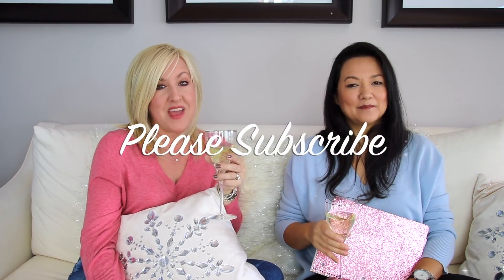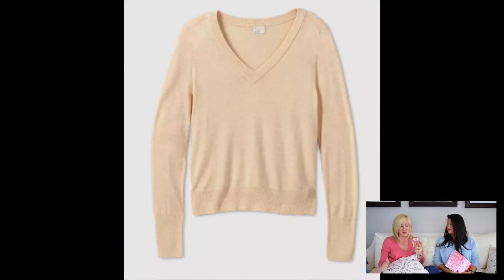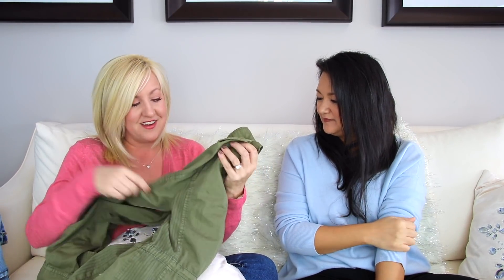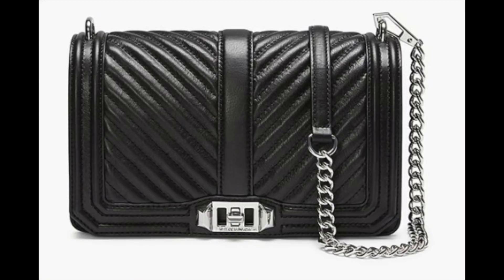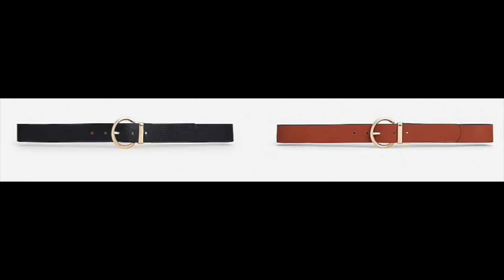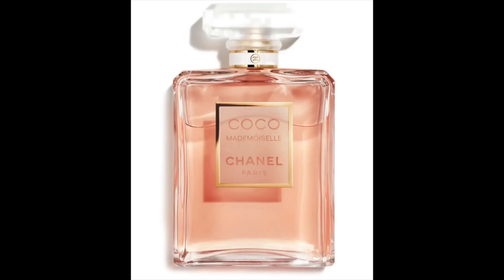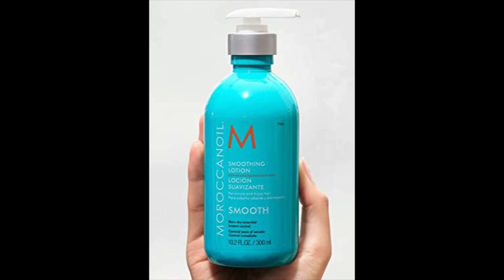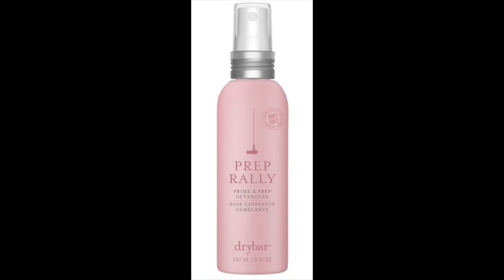Our Top Fashion & Beauty Picks of the Year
Hi ladies! We are sharing our absolute favorite fashion and beauty picks for 2020. We've rounded up all of our favorite items related to fashion, makeup, skin and haircare. These are the items that we reach for time and time again in our daily lives. We hope you enjoy them as much as we do and we've linked everything below for you to check out.

Christina Intro Sweater (M)

1. jeans
Christina (10S)
Kelli (27)

2. top
Christina turtleneck (M)
Christina striped turtleneck (M)
Kelli target sweater(M-sized up)

3.outerwear
Christina cardigan (M)
Kelli cargo jacket(S)

4.shoes
Christina Taupe Wedge Bootie (8)
Kelli Sam edelman sneakers (8)

5.bag
Christina Quilted Crossbody
Kelli Madewell tote

6.belt
Christina Reversible belt
Kelli circle belt

7. jewelry
Christina Gold Necklace
Christina Silver necklace
Kelli CZ studs

8. perfume
Perfume Sampler Gift
Christina Atelier Perfume
Kelli Chanel Coco Mademoiselle

9.Makeup/Skincare
Christina PoreDermabrasion
Kelli Charlotte Tilbury eyeliner

10.haircare
Christina Detangle hair protectant
Kelli Moroccan oil smoothing lotion